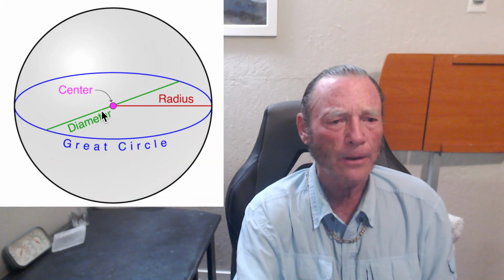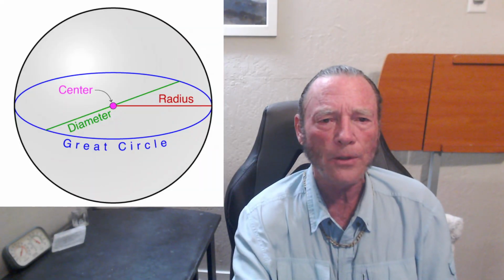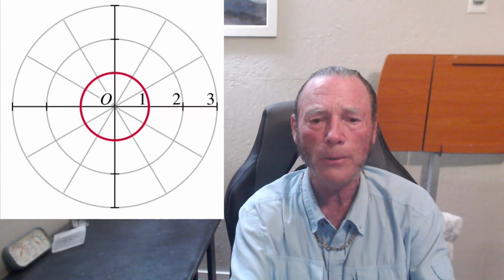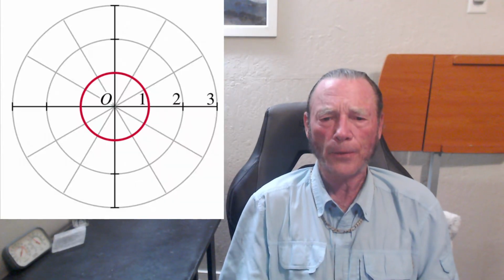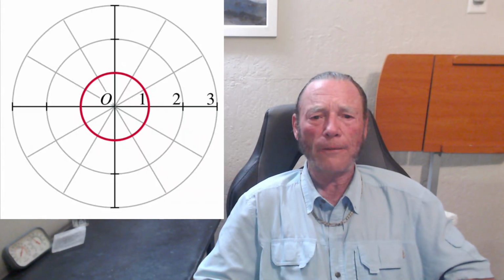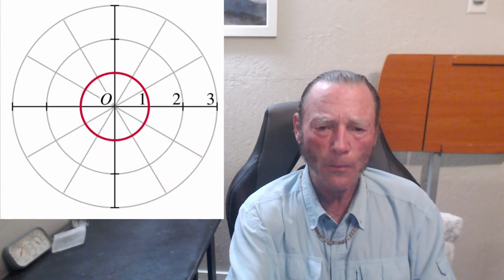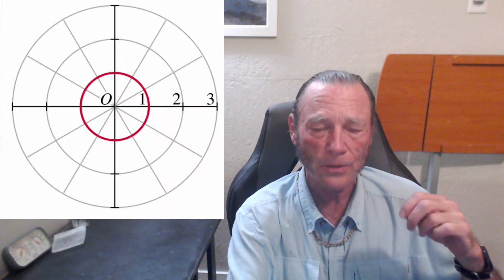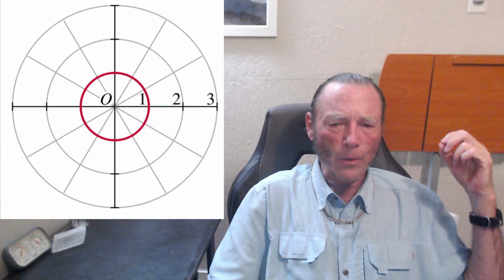Finitization of Infinite Space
The conjugal solution to the most ancient problem of all: spatial infinity.
In this presentation, AE reveals the secret to solving this critical puzzle.